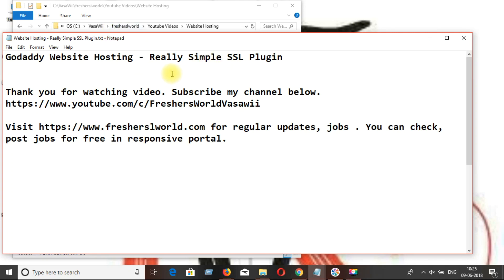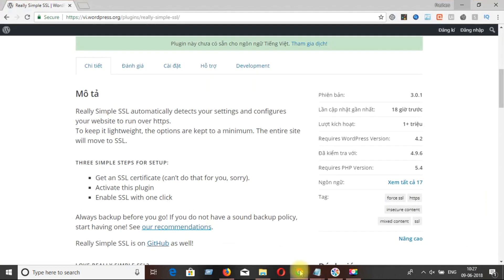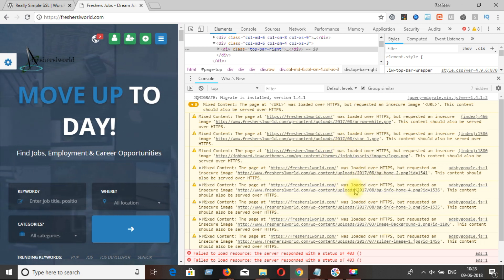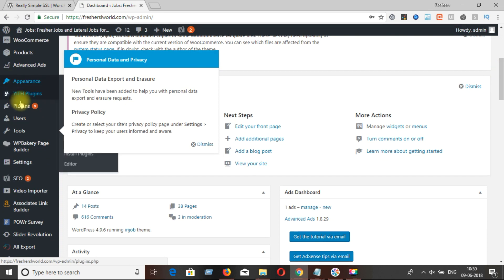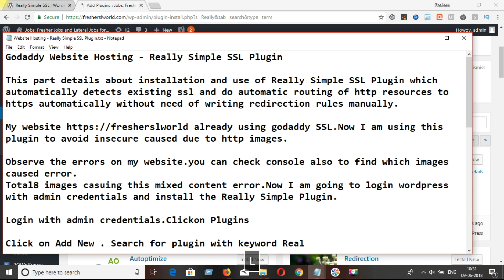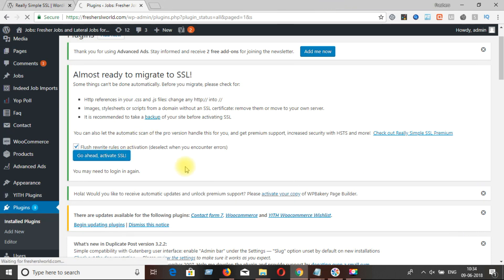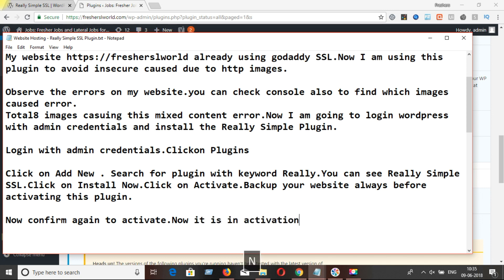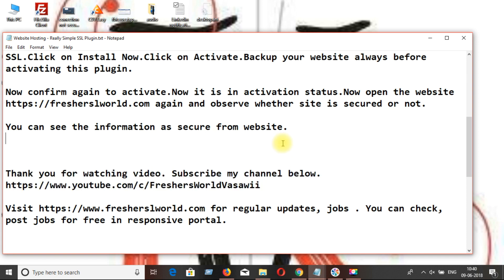Really Simple SSL Plugin Setup|free ssl and https on wordpress site|preyasi top telugu tech cuts-EP1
Really Simple SSL Plugin Setup for free ssl and https on wordpress site |Preyasi Telugu Tech Cutstelugu vlogs Please watch: "Kusuma Vasavi telugu vlogs - Telugu ammayi Mix henna,color long hair using henna naturally"
This video explains Really Simple SSL Plugin Setup for wordpress websites.Really Simple SSL plugin always automatically detects your settings and configures your website to run over https.To keep it lightweight, the options are kept to a minimum. The entire wordpress site will move to SSL.Three simple steps for setup: Get an SSL certificate.Activate this plugin from wordpress admin panel,Enable SSL with one click.
Always backup before you go! If you do not have a sound backup policy, start having one! See our recommendations.Really Simple SSL is on GitHub as well!
Hopefully this plugin save you some hours of work. If you want to support the continuing development of this plugin, you might consider buying the premium, which includes
some cool features.
Really Simply Plugin Pro features
    The mixed content scan, which shows you what you have to do if you don’t have the green lock yet  The option to enable HTTP Strict Transport Security
    The option to configure your site for the HSTS preload list
    Mixed Content Fixer for the back-end
    More detailed feedback on the configuration page.
    Certificate expiration check: get an email when your SSL certificate is about to expire.
    Premium support
What does the plugin actually do
    The plugin handles most issues that WordPress has with SSL, like when you’re behind a reverse proxy/loadbalancer, or when no headers are passed which WordPress can use to detect SSL.
    All incoming requests are redirected to https. Default with an internal WordPress redirect, but you can also enable a .htaccess redirect.
    The site url and home url are changed to https.
Your insecure content is fixed by replacing all http:// urls except hyperlinks to other domains. Dynamically, so no database changes are made (except for the siteurl and homeurl).
Really Simple SSL is developed by Really Simple Plugins.

Usecases:
How to Get Free SSL and HTTPS on Your WordPress Site
How To Get A Green Padlock and SSL Certificate For Your Wordpress Website - HTTPS
How To Install A Free SSL Security Certificate On Your WordPress Website
SSL Not Working On Wordpress & How To Easily Fix It
How to install Really Simple SSL pro
How to Get Free SSL and HTTPS on Your WordPress Site Preyasi Telugu Vlogs - Software Telugu Ammayi Channel
Preyasi Telugu Vlogs